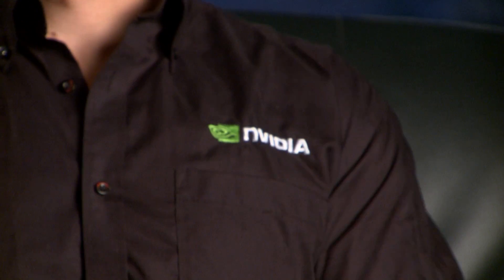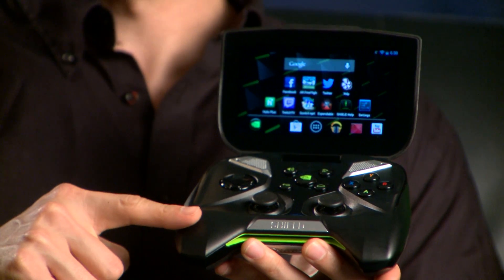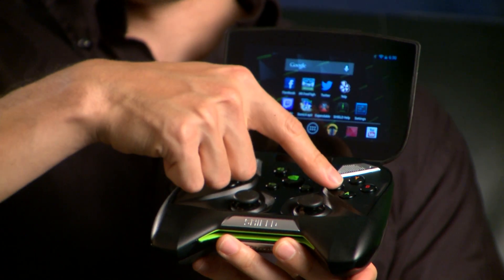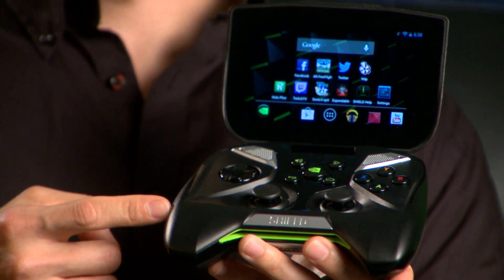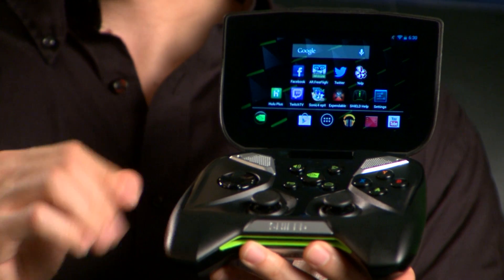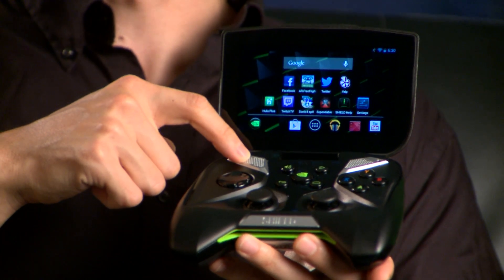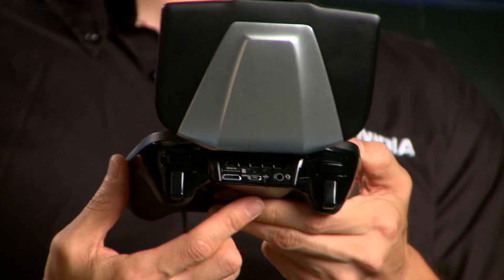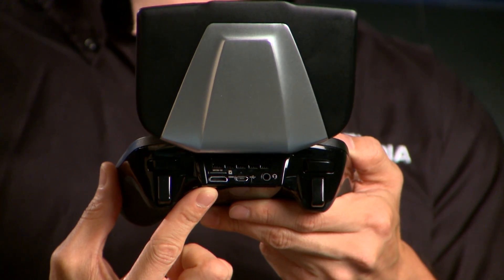NVIDIA SHIELD Showcase: Hardware specs, preloaded games, and more...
Welcome to NVIDIA SHIELD Showcase. In this series we'll show you examples of how we use the Tegra 4-powered SHIELD.

In this episode, we give you a quick tour of the final SHIELD design, the preloaded games and tell you how to secure your SHIELD.